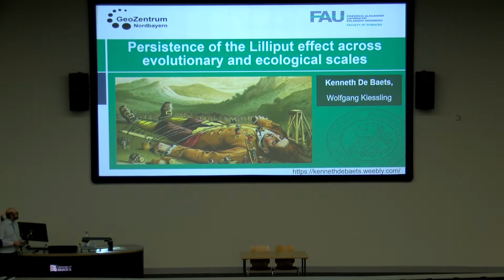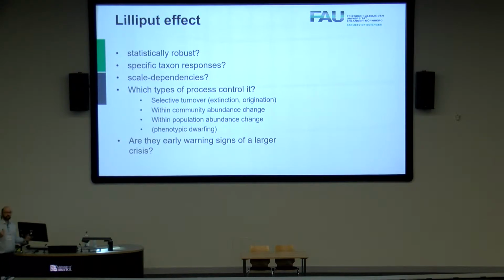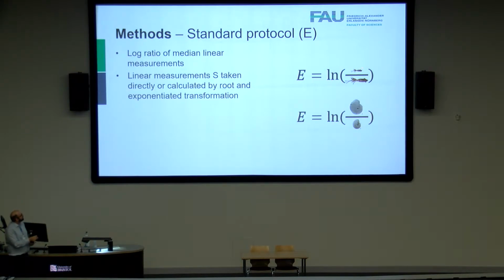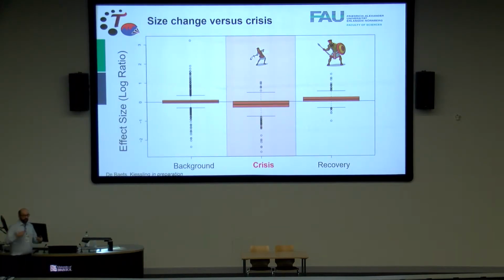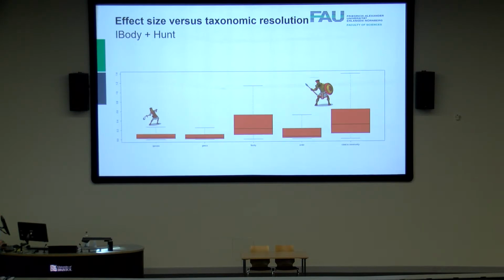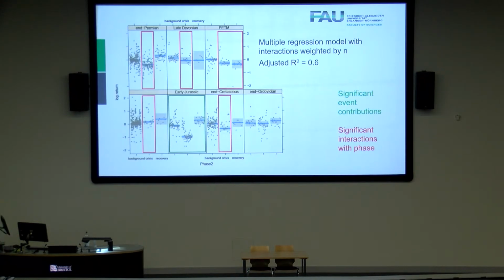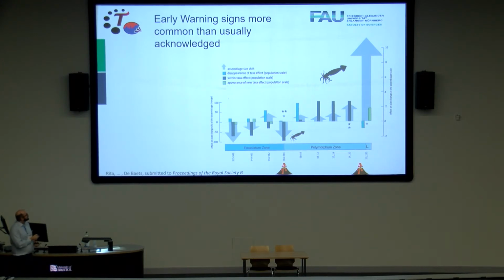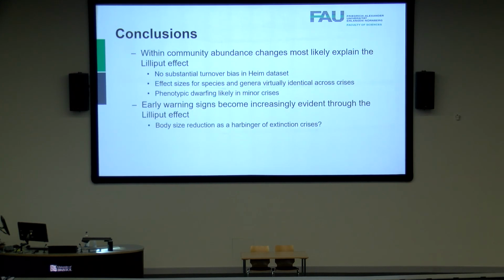Persistence of the Lilliput effect across evolutionary and ecological scales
By Kenneth De Baets and Wolfgang Kiessling

Recorded at the 62nd AGM of The Annual Meeting of the Palaeontological Association held at the University of Bristol between the 14th and 17th December.